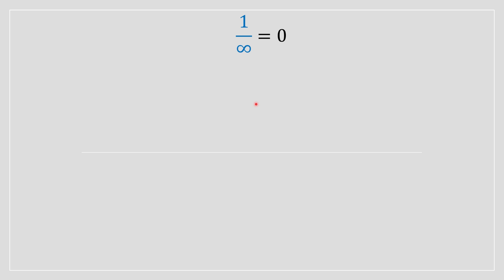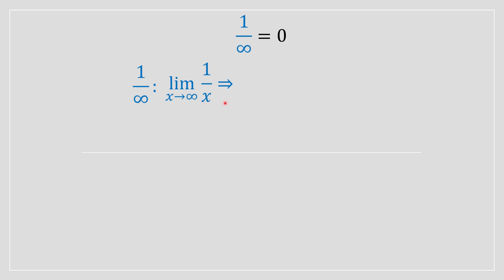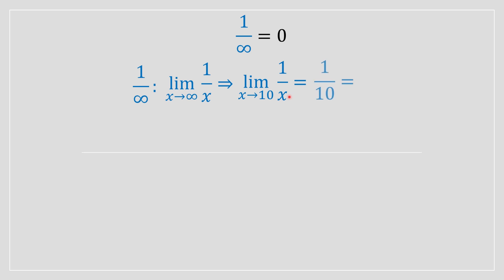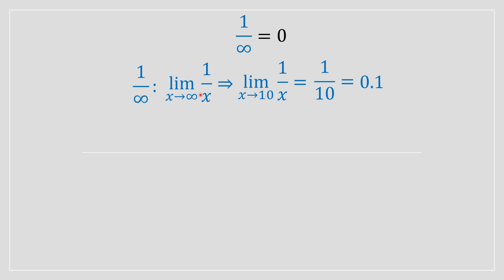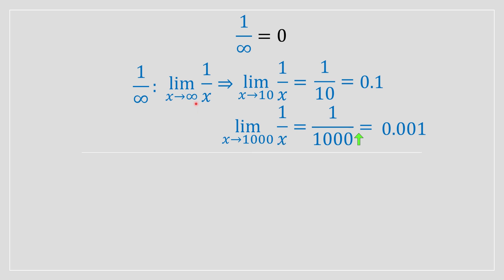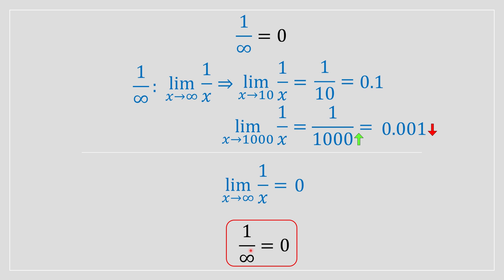1/∞ = 0 Proof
In this video, we'll break down the 1 divided by infinity proof in a clear and engaging manner.